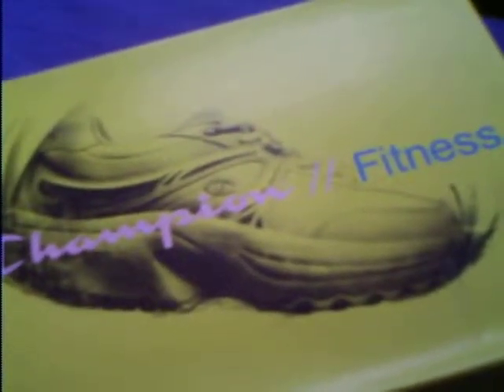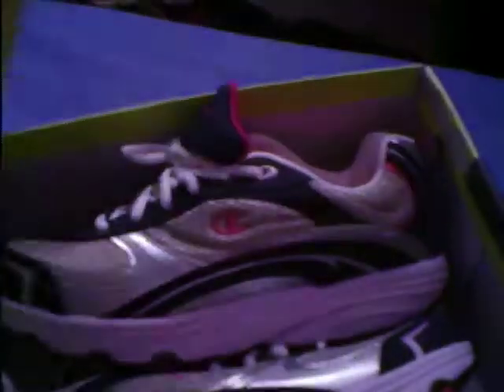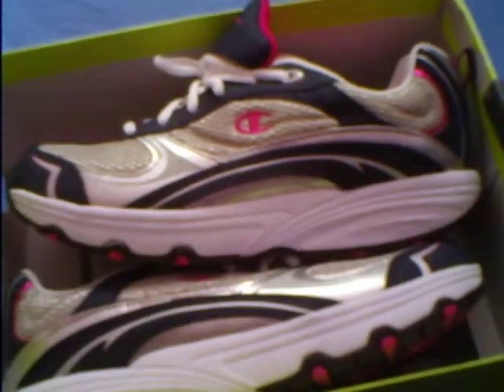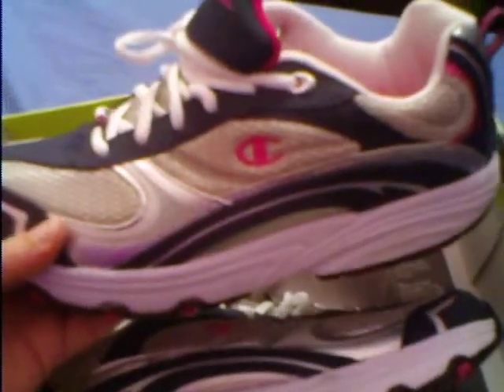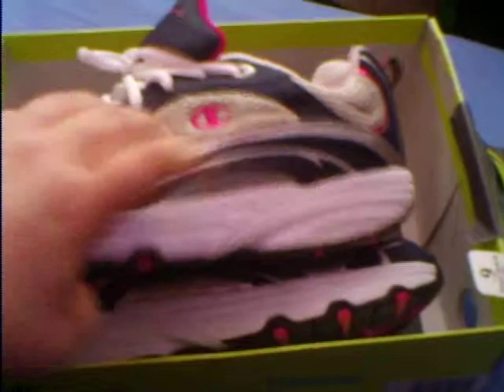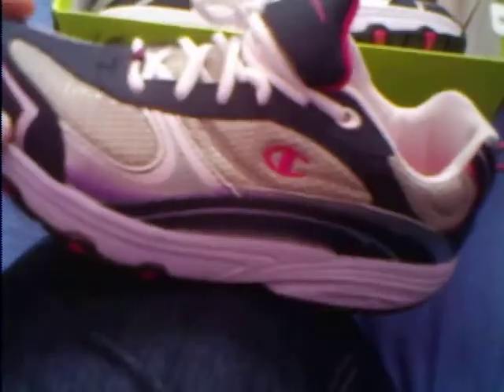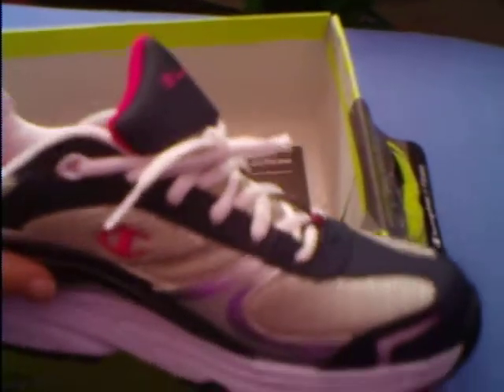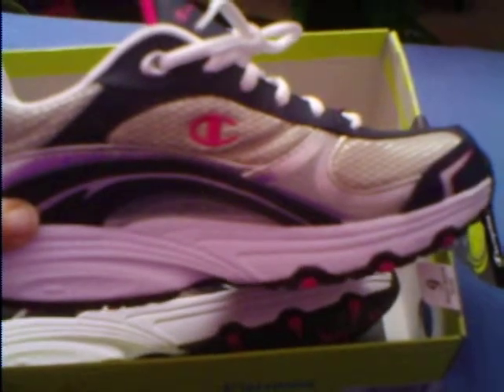Shoes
New shoes! Technically my first 'step' (budda boom) to weightloss and the weightloss vlogs.  Free advertising for Champion too lol

The Audio sucks on this vid, sorry about that